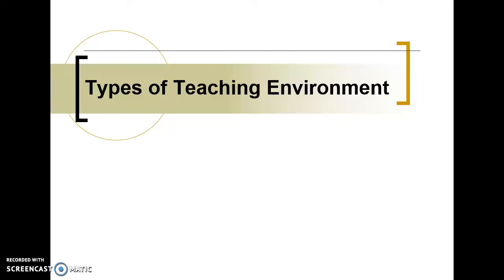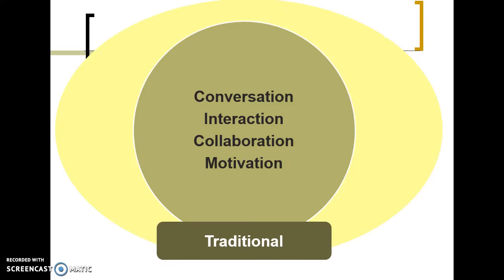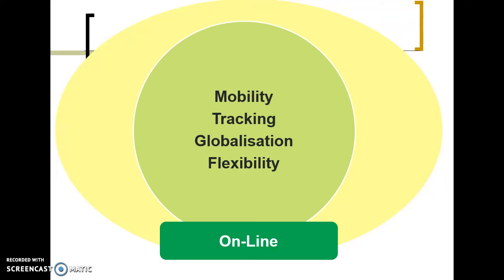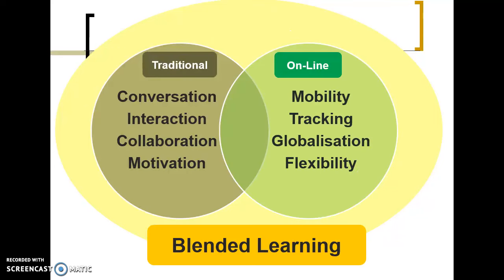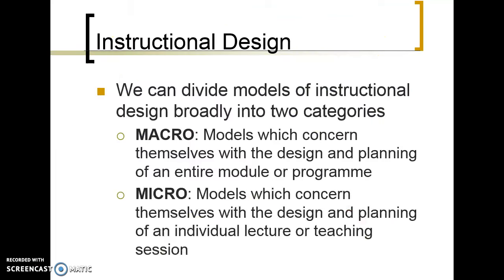Instructional Design Models (Part 1 of 5)